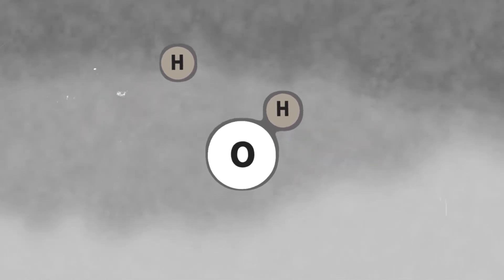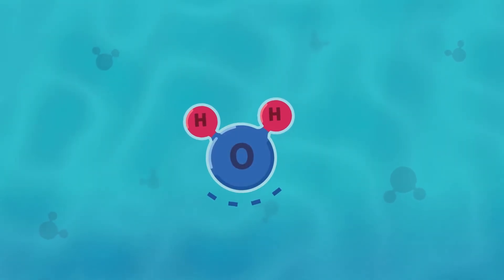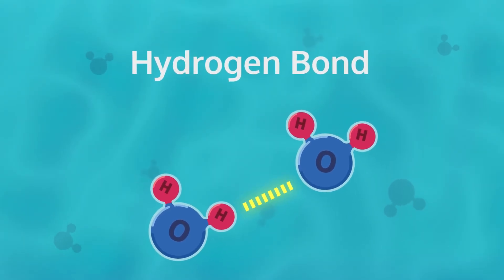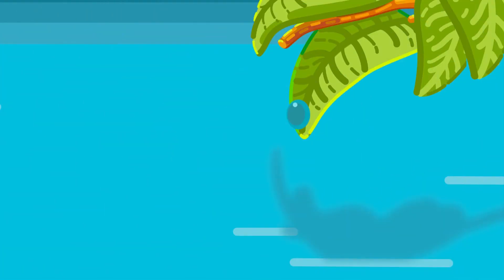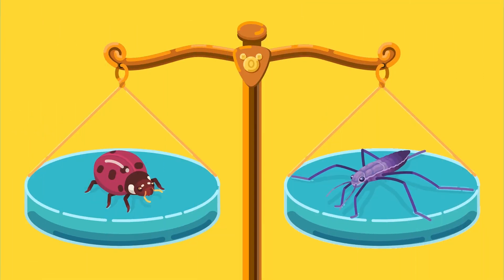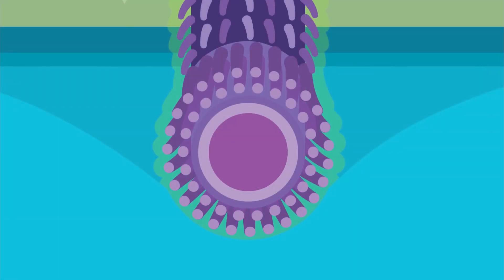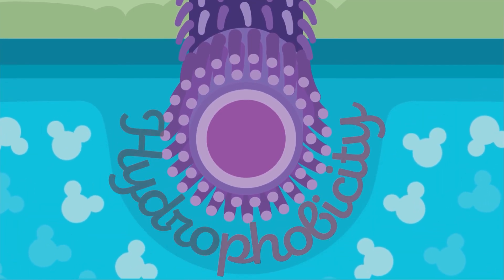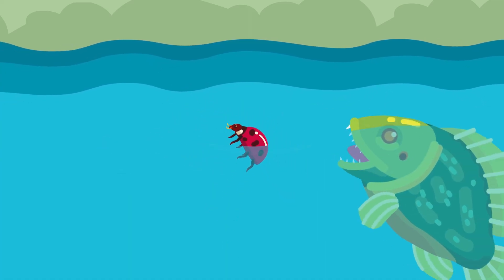How Water Striders Walk on Water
The science behind how water striders harness the physical properties of water.